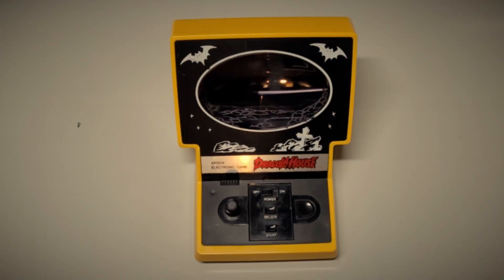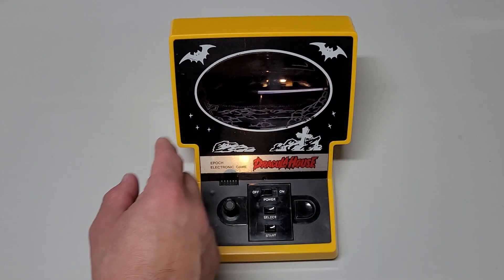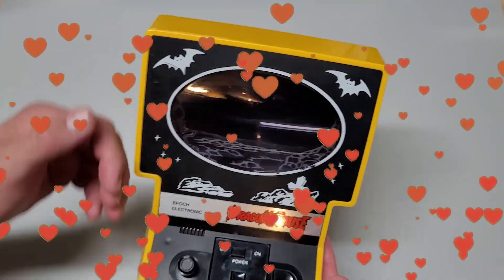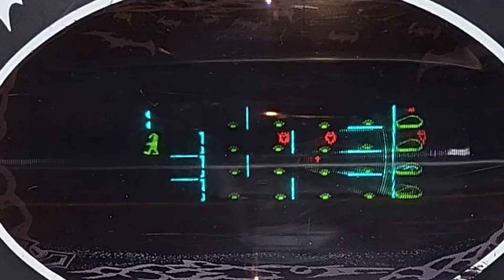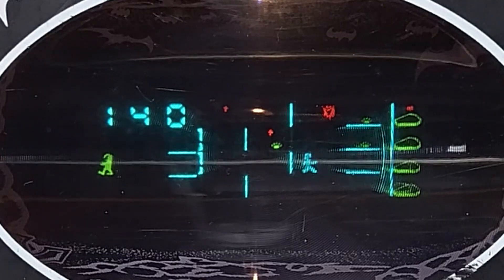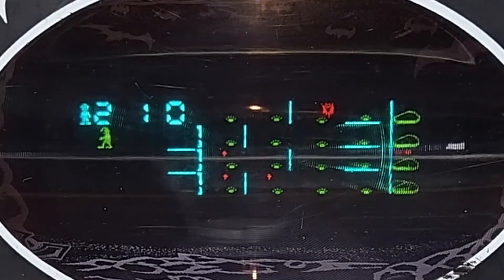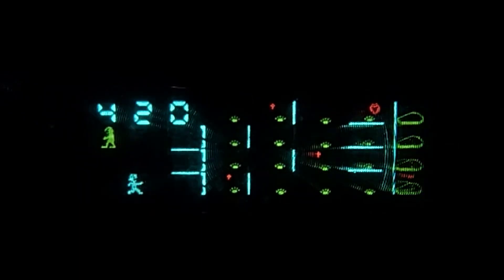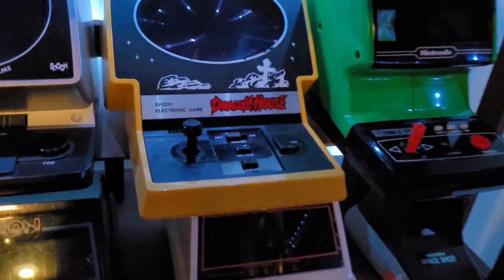(1982) Epoch Dracula House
Wolfmen, bats, crosses and Dracula himself.  The perfect game for Halloween with the lights on or off.

00:00 - Intro
00:24 - Overview & Background
04:04 - How to play the Game
05:16 - Playing the Game
12:24 - Recap
12:57 - Vintage Gaming Memories Shrine